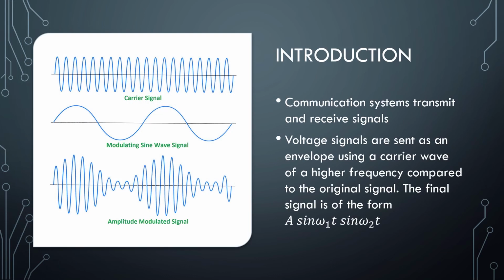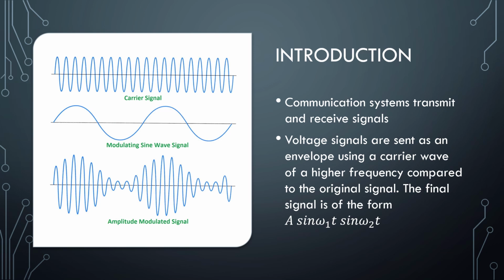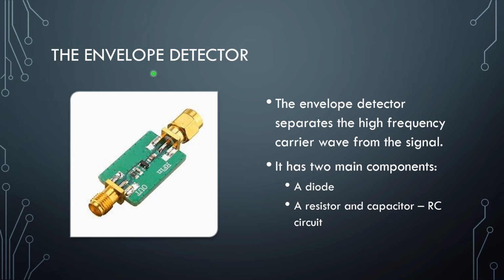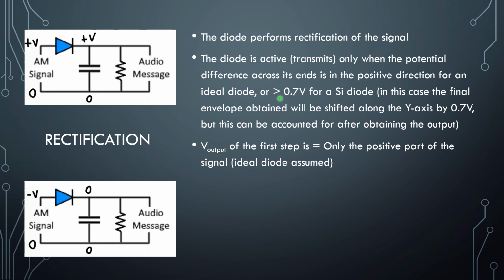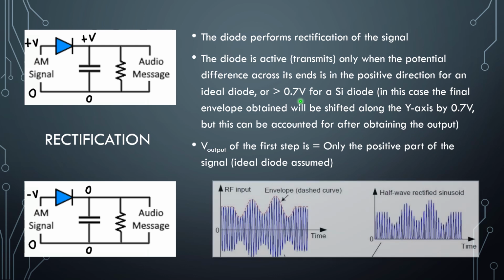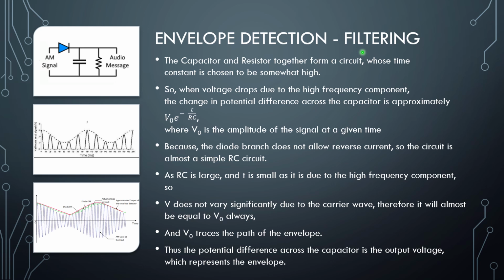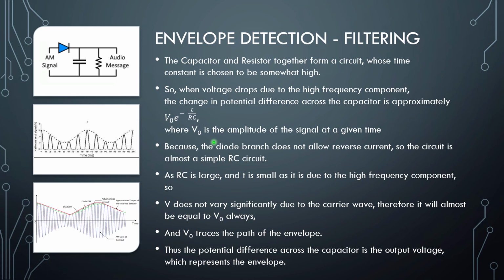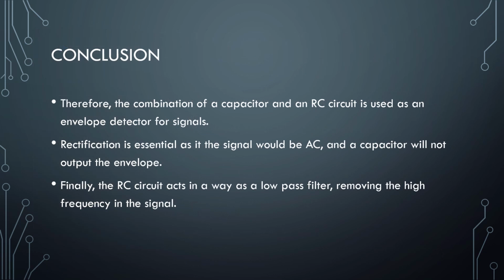ELL101 Project Harsh Vora 2021CS10548